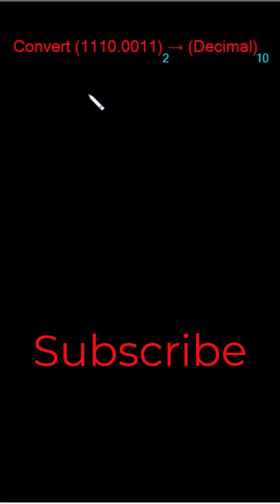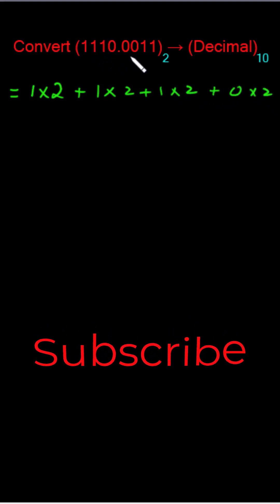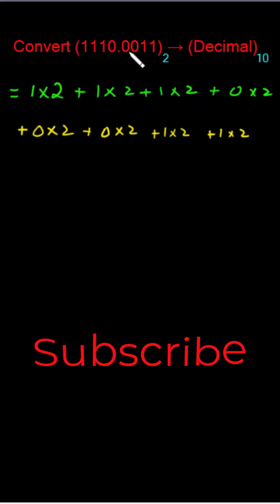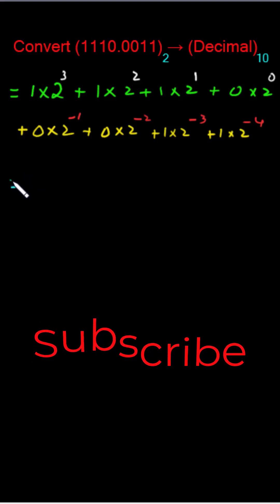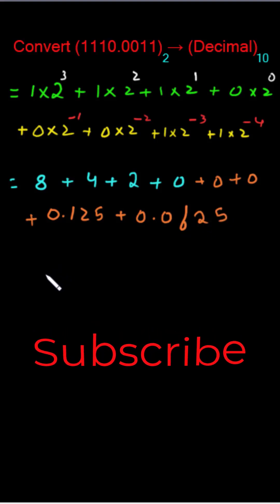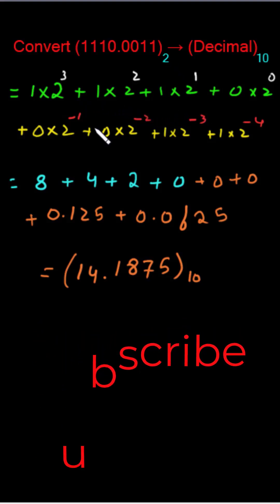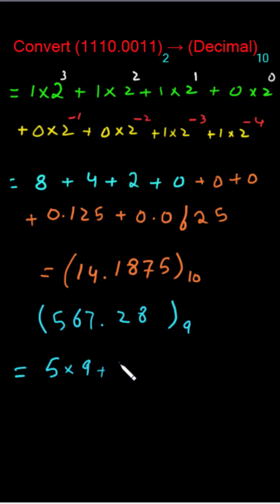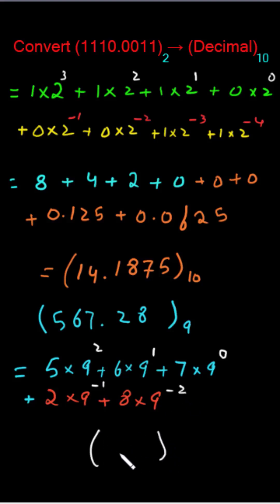Binary Fraction Magic ✨ | (1110.0011)₂ → 14.1875 Explained Simply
Let’s break down another elegant binary-to-decimal conversion! 💻✨
In this quick and clear lesson, we convert (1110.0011)₂ into its decimal value 14.1875, showing just how structured and beautiful binary math really is.

🔹 Whole Number (1110):
8 + 4 + 2 + 0 = 14

🔹 Fraction (.0011):
0 + 0 + 0.125 + 0.0625 = 0.1875

✅ Final Result:
14.1875 — clean, precise, and satisfying.

Perfect for students, programmers, and math enthusiasts learning binary fractions step-by-step.